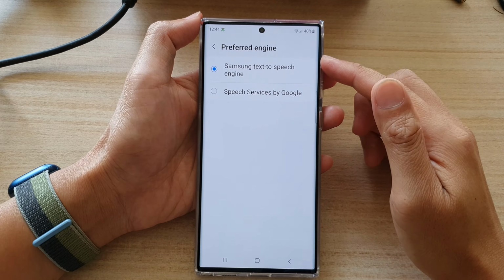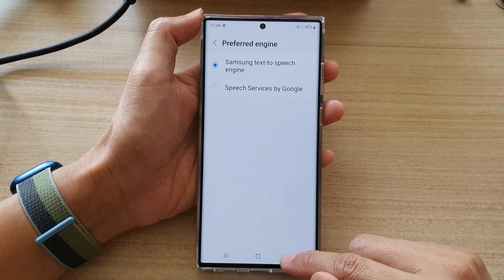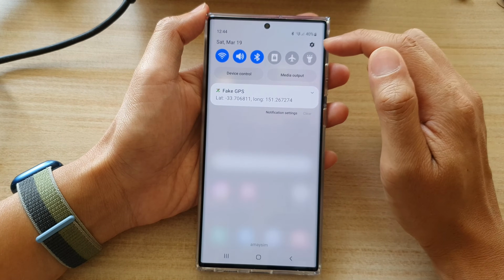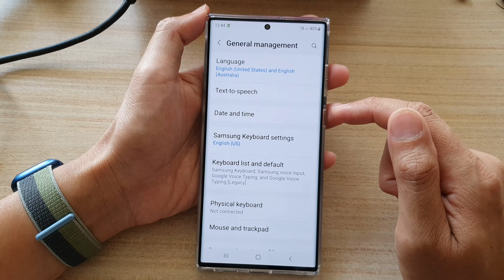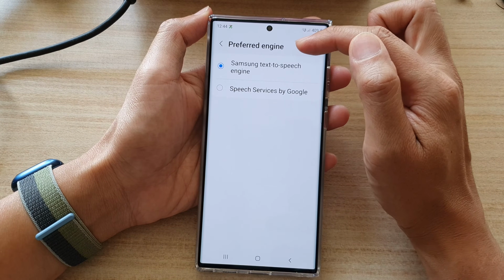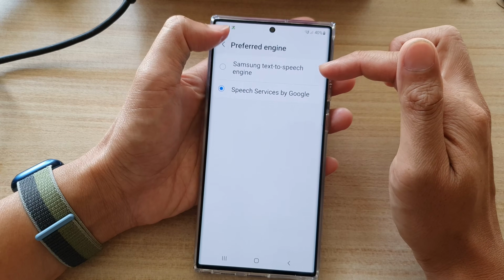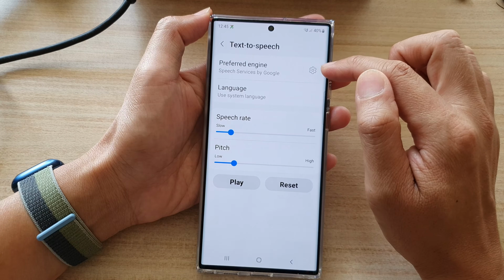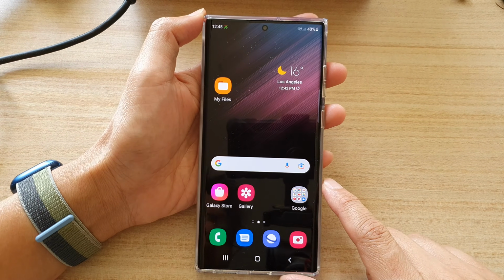Galaxy S22/S22+/Ultra: How to Set Text-To-Speech Preferred Engine to Samsung or Google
Learn how you can set the text-to-speech preferred engine to Samsung or Google engine on the Samsung Galaxy S22 / S22+ / S22 Ultra.